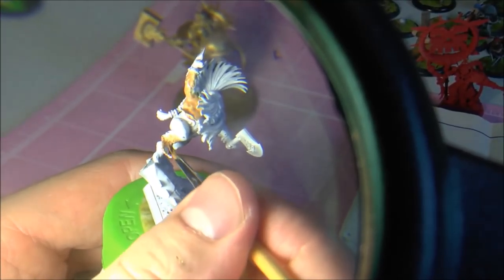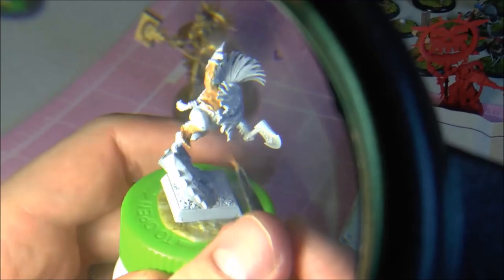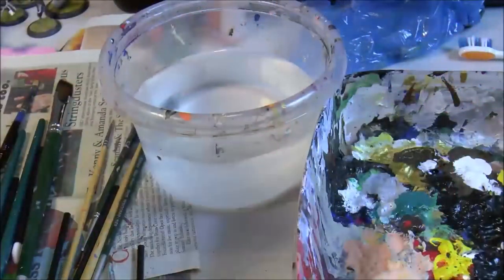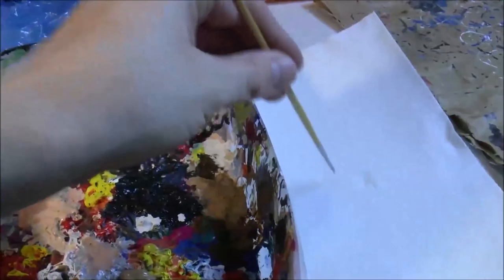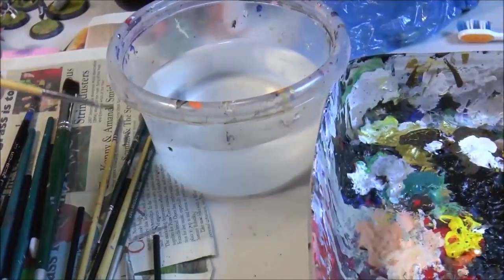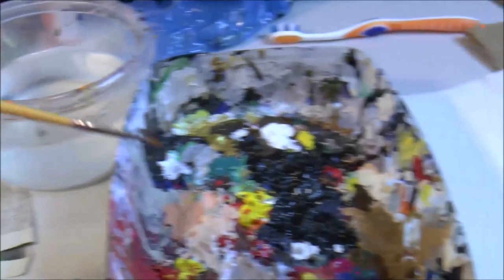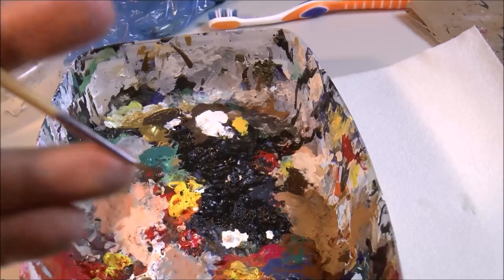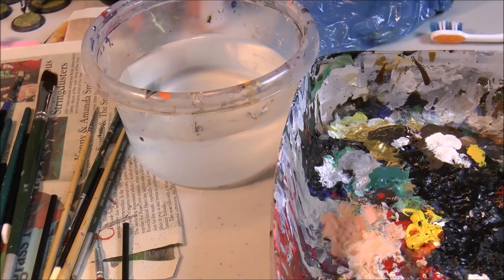Hobby Break #3 - Painting Basics with the White Dwarf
Intro and housekeeping (00:00); setting up paints and palette (05:55); painting begins! (10:14); overview and showcase of painted miniatures (28:20);